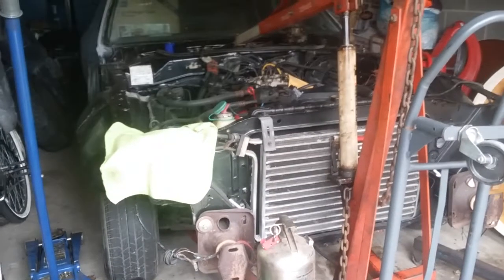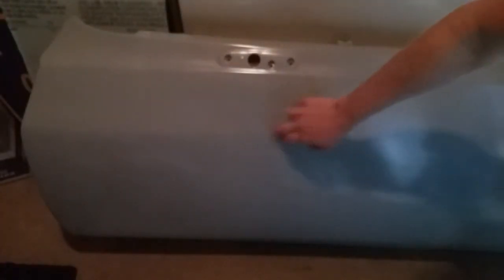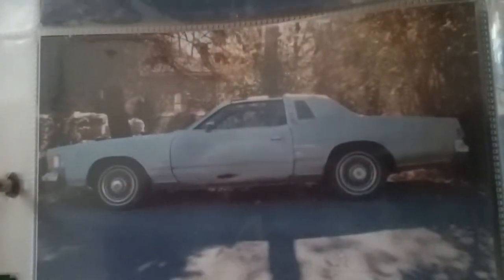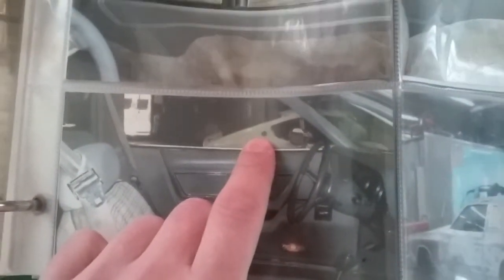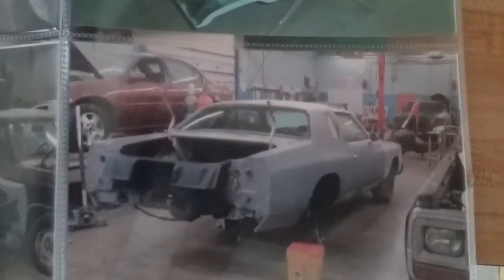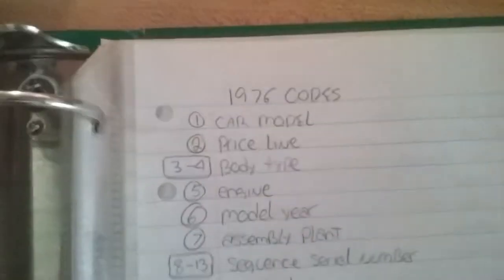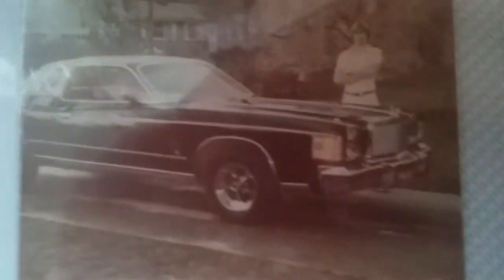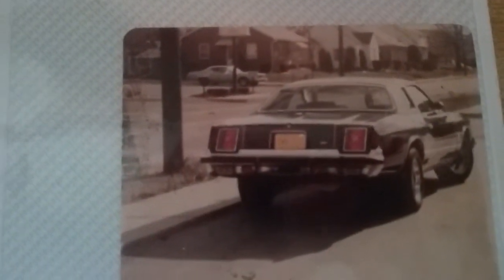1979 Chrysler Cordoba. The Back Story